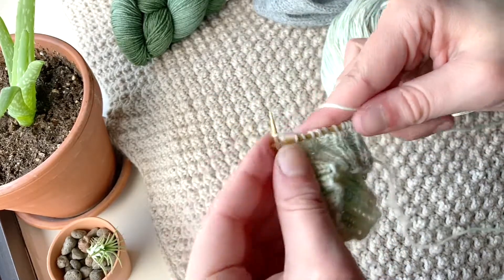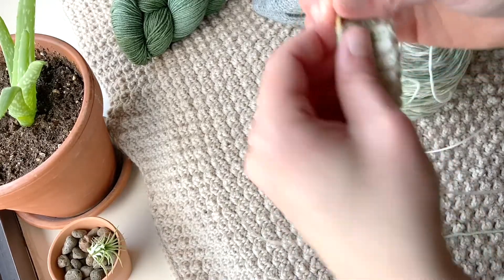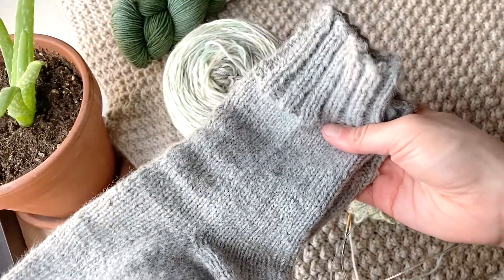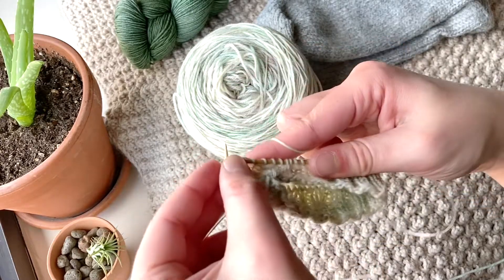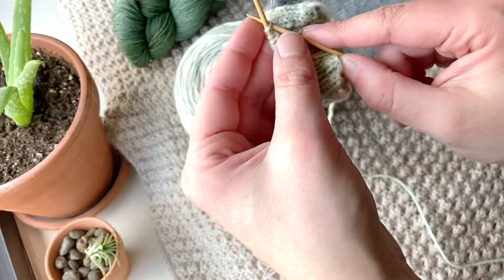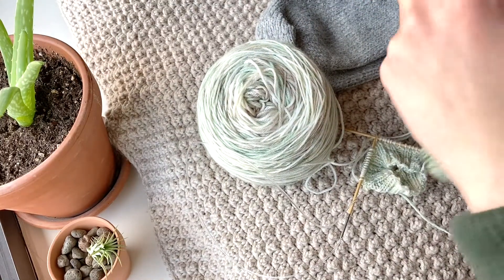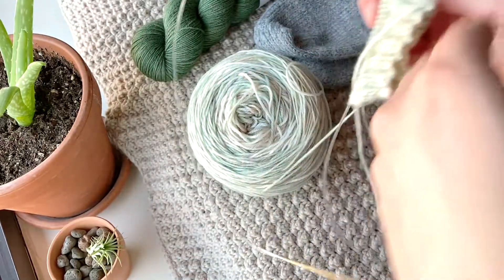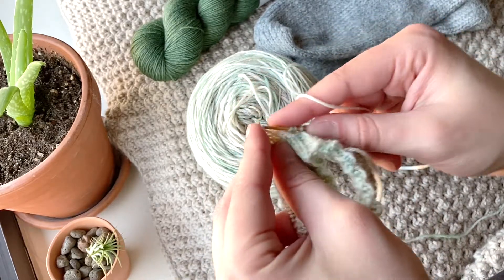cozy chat about my wips and designs | crochet podcast | Stitchberry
Hello sweet friends! It has been awhile since I have uploaded a chatty video, I hope you enjoy hearing about my current projects, designs, and what designing will look like in 2022.

I hope you enjoy this cozy chatty video! Please let me know if you would like to see more in the future! 😊

Be sure to check out my blog for FREE crochet patterns and my Instagram for behind the scenes!!